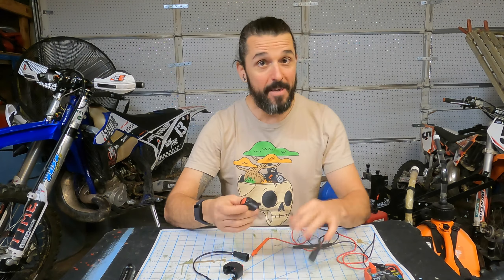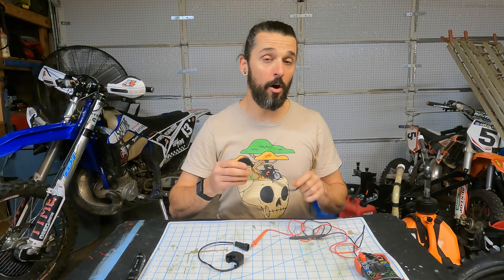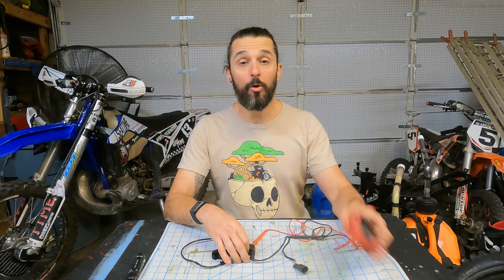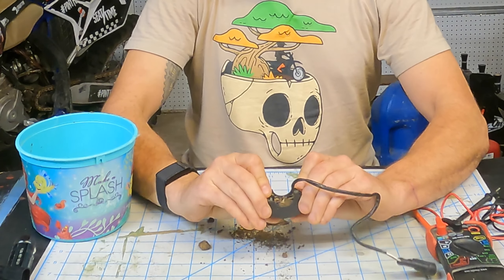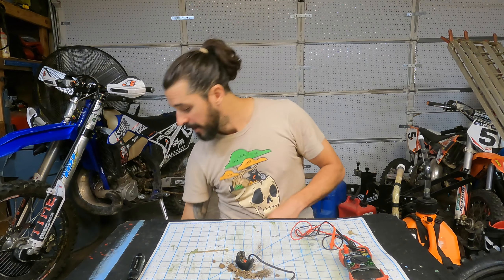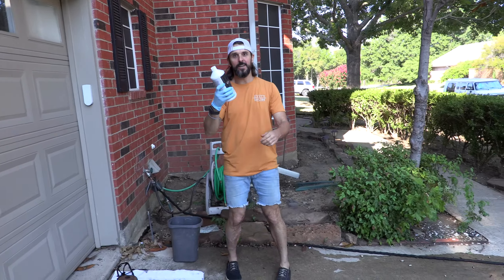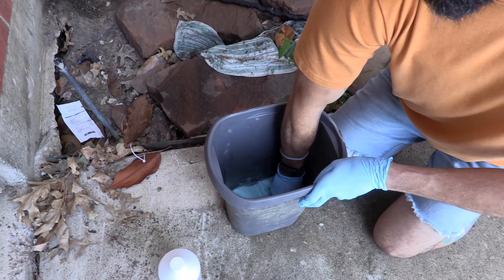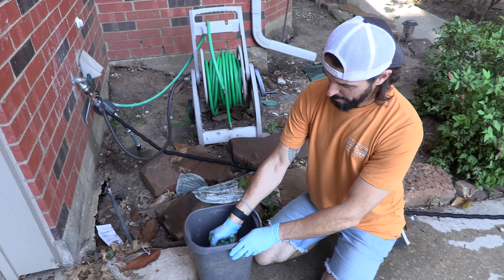Testing the Broken Sherco Power Switch & F3 Air Filter Cleaner Review!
The fact that my 2018 Sherco has a power switch is weird. It's been an issue before, but the DEATHMARCH☠️🥁 failure just sucked. That power switch failure is an example of a dirt bike part that wasn't engineered as robust as it needs to be. Modern day dirt bikes need parts that handle all of the elements. An on/off rocker switch shouldn't be used on a dirt bike if the potential for fail due to contamination is possible.

Once back from Taylor Park, I took out my multimeter and tested the switch. With it still being covered in dirt and grim, no signal passed through the switch in the ON position. It sucks that this had to happen to me after such a long drive from Texas, but it also showcases how I can do better as a mechanic after tough events like the Shady Burro Enduro. Oh Yeah, don't forget the lack of radiator fluid 🤦.

As for the air filters, after so my hype on instagram from WR Performance, I HAD to give the F3 Air Filter Cleaner a try. I'll say this, it works really good, but it's a process for you to play with. You need to make sure you soak it, wring it out, and soak/wring again if it's still dirty. The "soap" part of the process doesn't happen until you bring it to the water. It's not cheap, but it works.

As for the new chain, yes, it's easier to use a chain breaker. I have never tried using a grinder to trim a new chain, so I gave it a go. It's more fun than anything else. I mean, who doesn't like using a grinder?!?! Motion Pro makes a great Chain Breaker tool though if you want to go that route.

0:00 Intro
0:50 Power Switch Explanation
1:52 Multimeter Switch Testing
3:05 Dirt in the Switch
5:35 F3 Air Filter Cleaner
11:42 New Chain Installation
12:00 Outro

If we don’t get a chance to see you on the trail, we’ll see you on the internet. Enjoy GettingSeattime and tag us in your riding adventures!